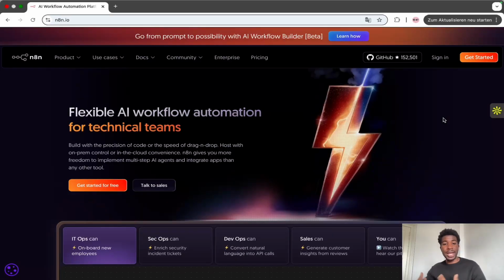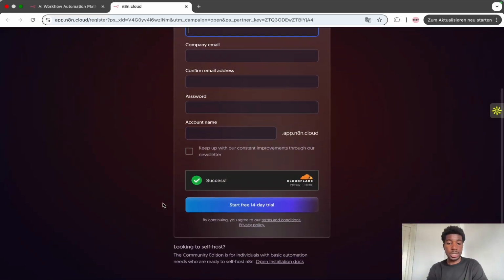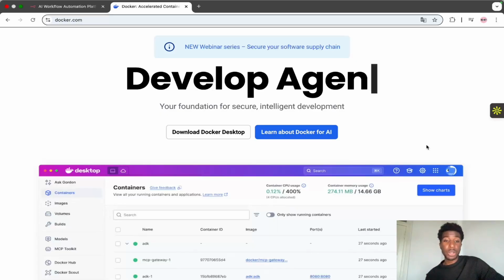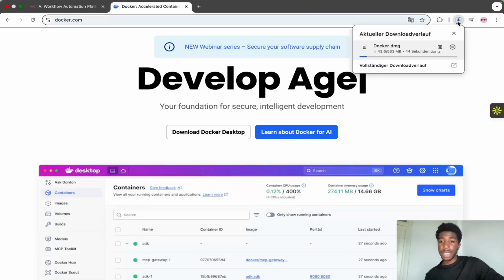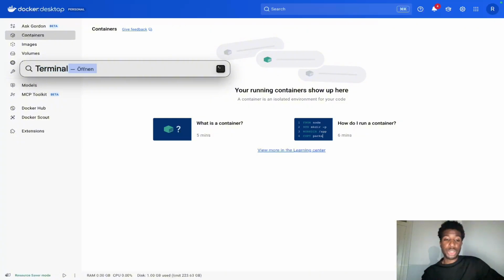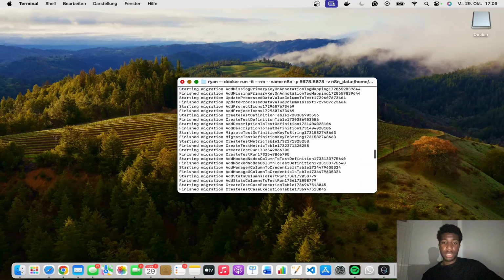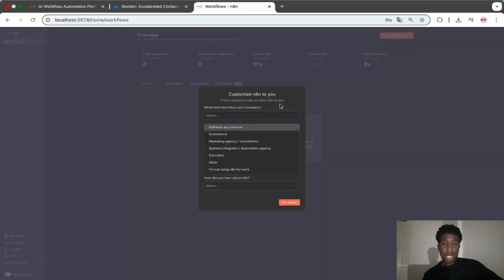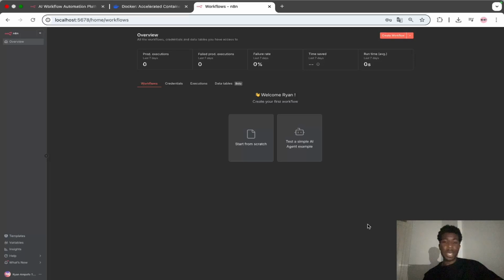How to Self-Host n8n for FREE with Docker (Step-by-Step Setup)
Learn how to install and run n8n completely for FREE using Docker.
Commands used:

Run n8n temporarily (Terminal must stay open)
docker run -it --rm --name n8n -p 5678:5678 -v n8n_data:/home/node/.n8n n8nio/n8n
Run n8n permanently in the background (Terminal can be closed)
docker run -d --name n8n -p 5678:5678 -v n8n_data:/home/node/.n8n n8nio/n8n

In this video:
00:00 Intro
00:14 Starting with n8n
00:31 Cloud vs Self-Hosting
01:27 Step 1
02:01 Step 2
02:30 Step 3
02:45 Outro